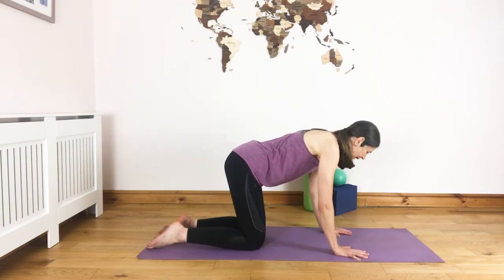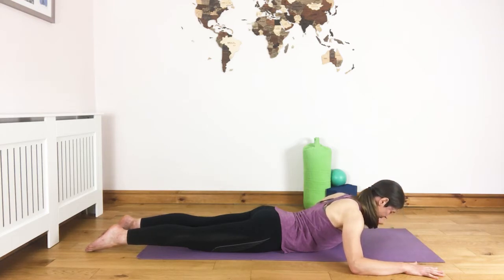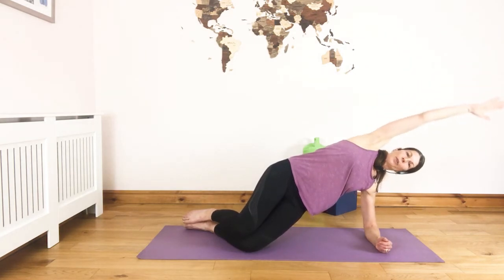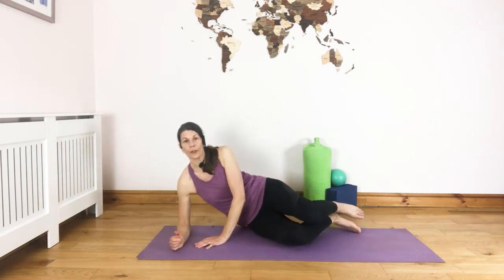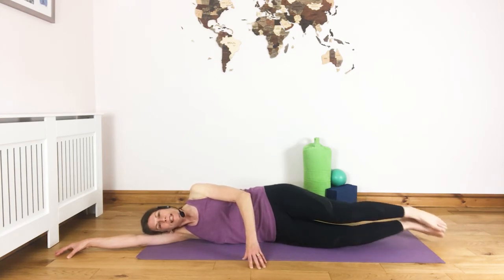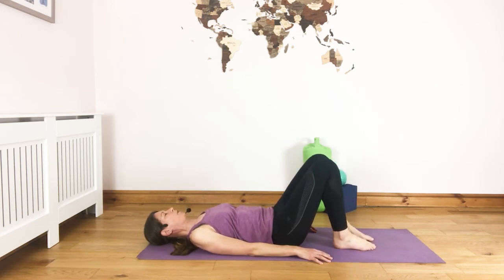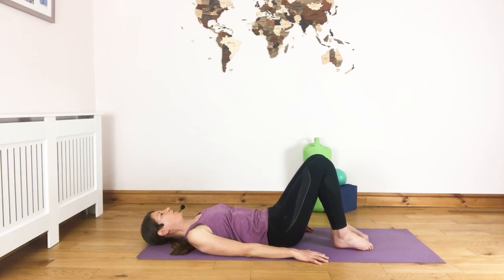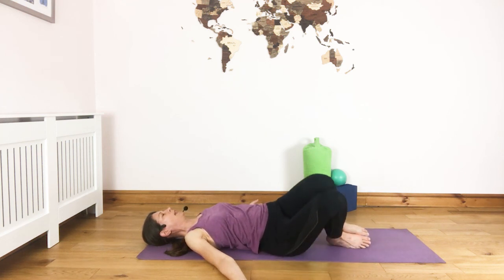Gentle Pilates - 15 minute beginner Pilates workout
This gentle Pilates workout is perfect for beginners, if you're returning to Pilates after a break or if you just want a slow, gentle workout to ease away the stresses of the day!